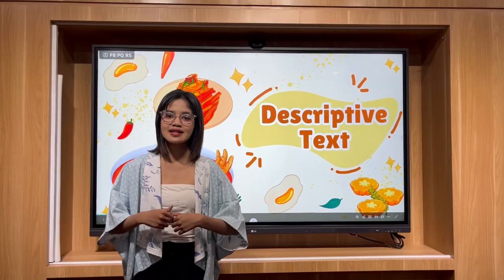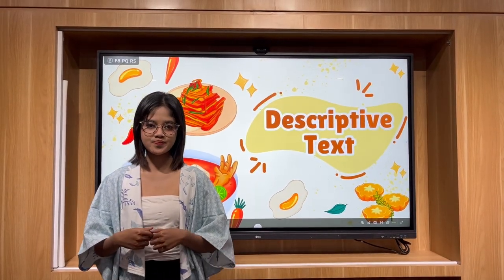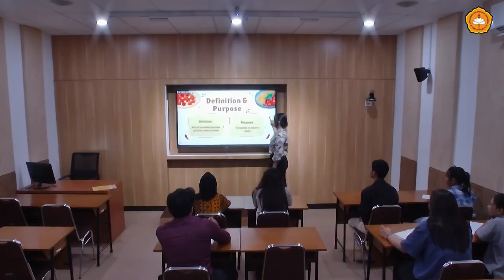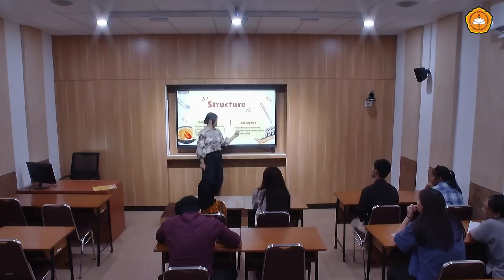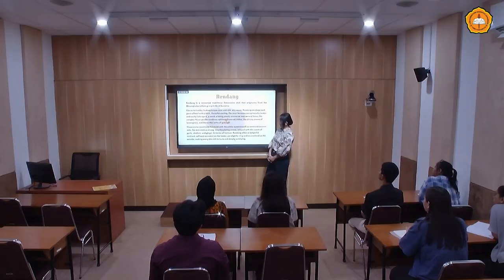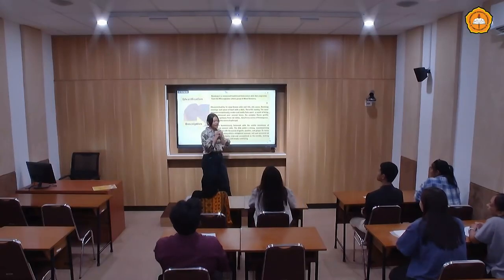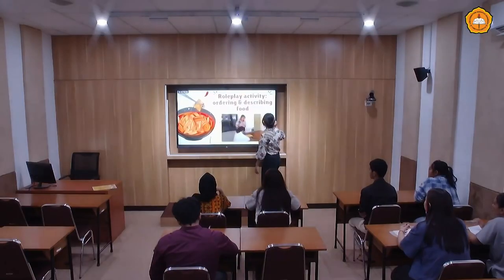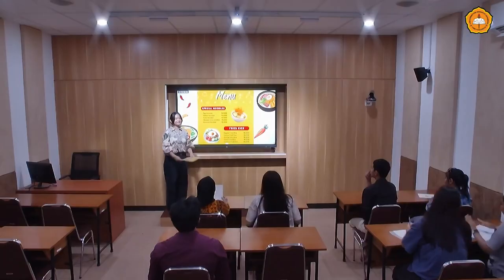Teaching Simulation Group 5_Task-Based Language Teaching_PBI Sanata Dharma University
Group members:
1. Dieshera Maharani Pradhita (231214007)
2. Shefanye Diva Patricia (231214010)
3. Stella Maris Priani Dulla (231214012)
4. Jeanne I Gst Agung Mas Diandra Medyaratri (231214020)